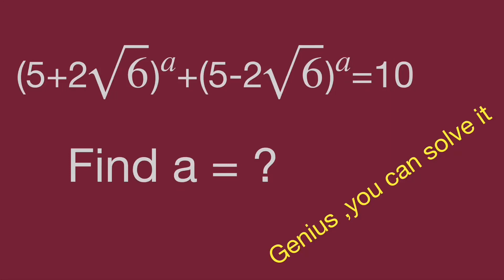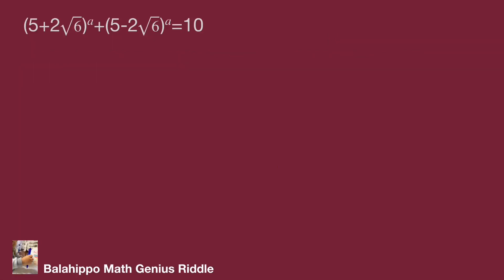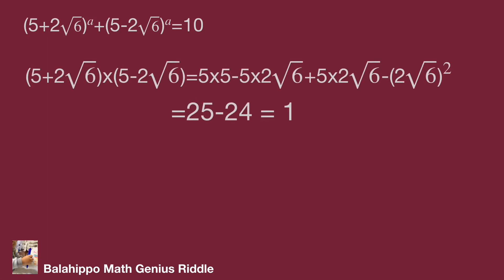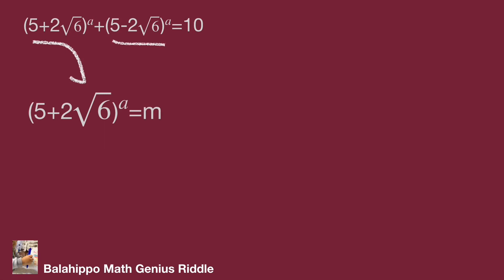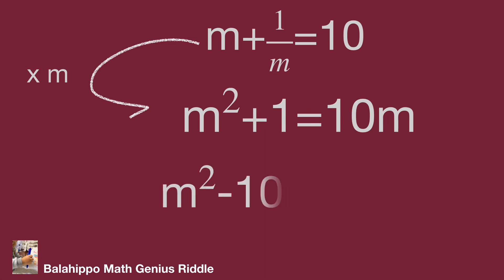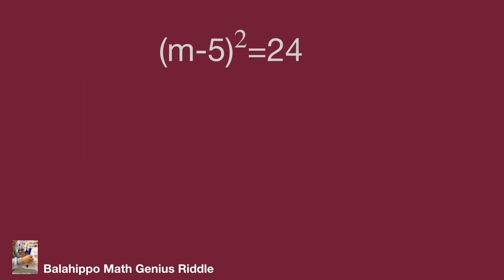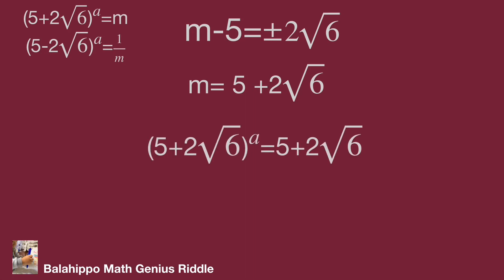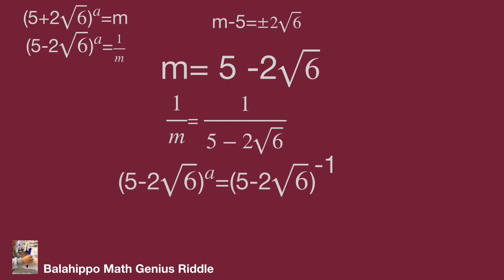Math Olympiad,find the value,radical power of a ,math games,magic math ,algebra.Geniius,solve it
Math Olympiad  question .  find the value , radical power of a .using magic math ,algebra, to find the value , use basic math operation to solve it.find  Step-by-step explanation by Balahippo math genius riddle.
أولمبياد الرياضيات

nice algebra problem
# Mathematik
môn Toán
rompecabezas de números mágicos
math games